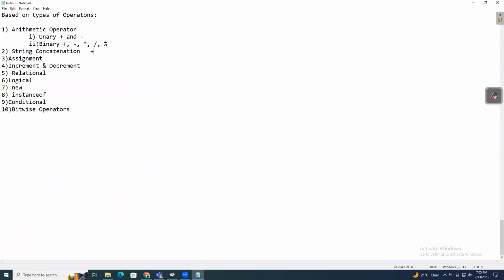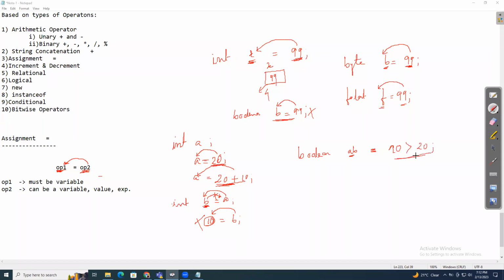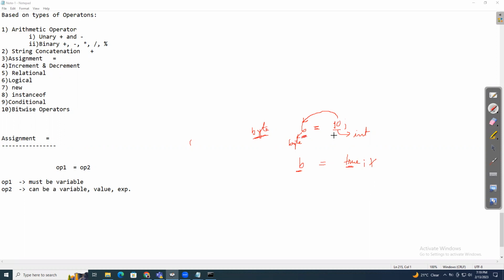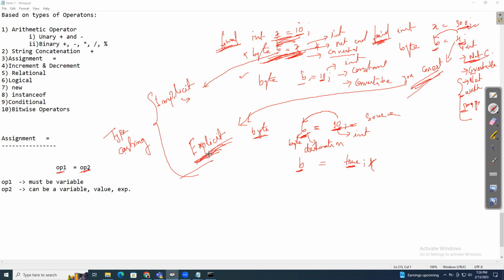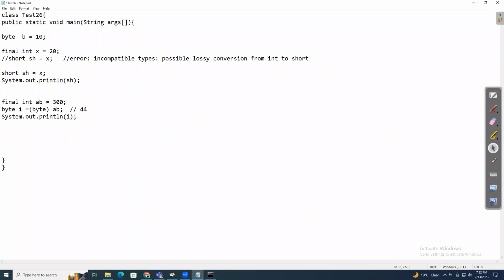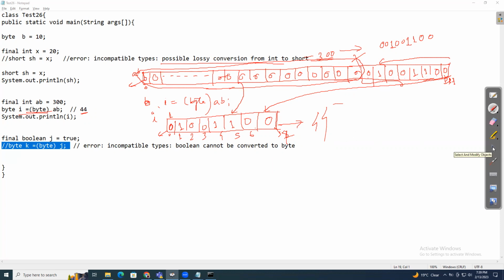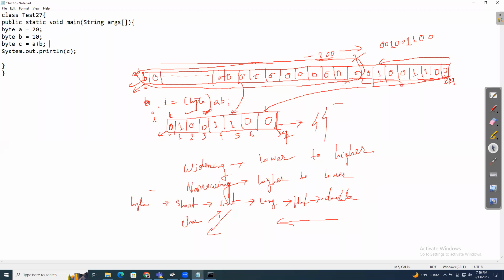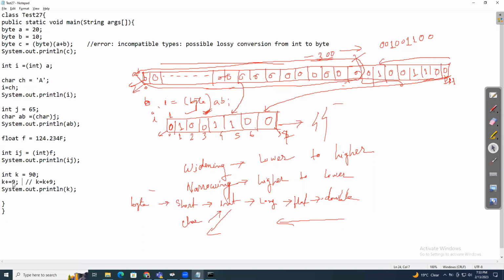Types of Operators / Assignments - Advanced JAVA | Saag Tech